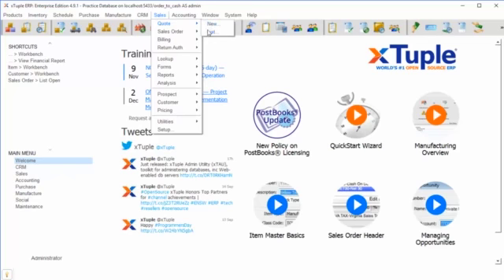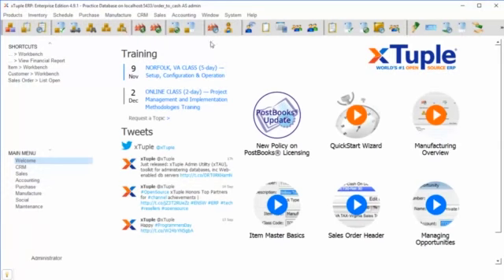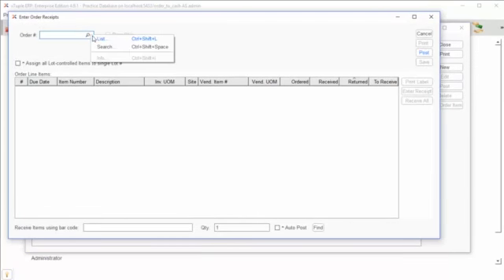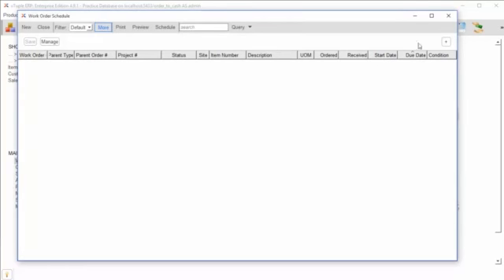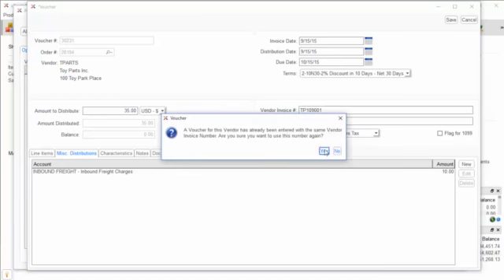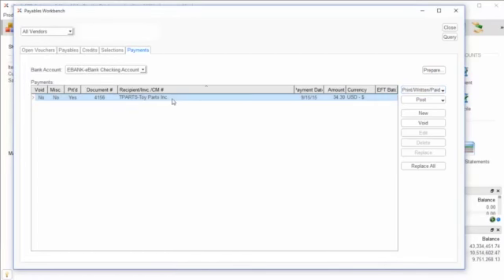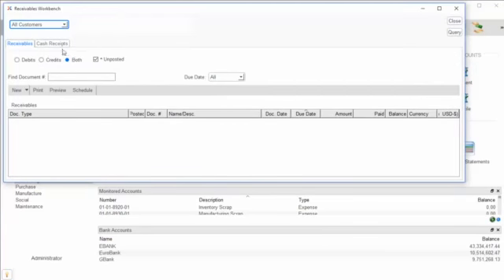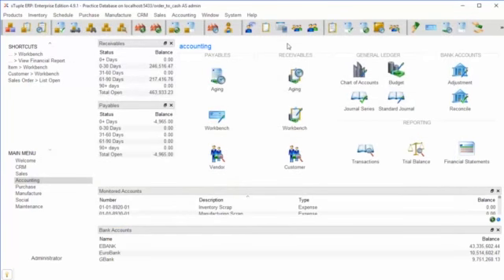Order to Cash Flow - Part 7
This is the final video in the order-to-cash-flow series. In this video, we’ll cover the entire process from beginning to end. We’ll start by creating a quote, then releasing a purchase request, then releasing a subassembly to manufacturing. Next we’ll create new receipts, backflush materials and operations, process accounts payable, issue to shipping, post an invoice, and finally view the financial reports.